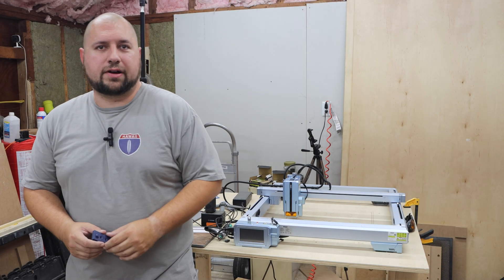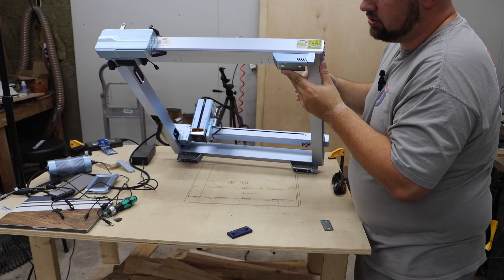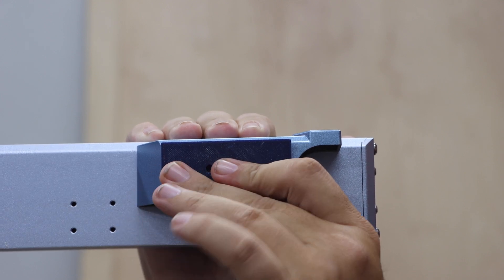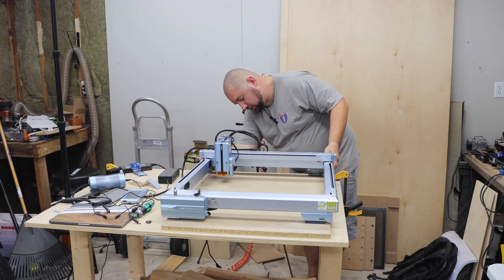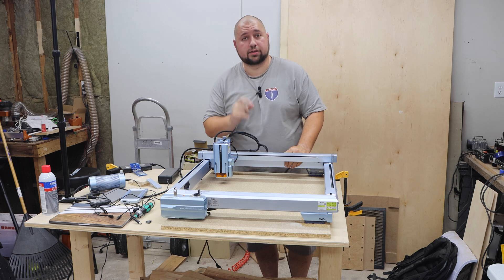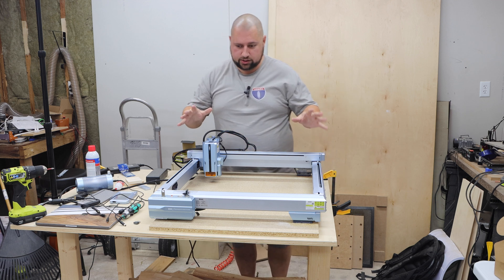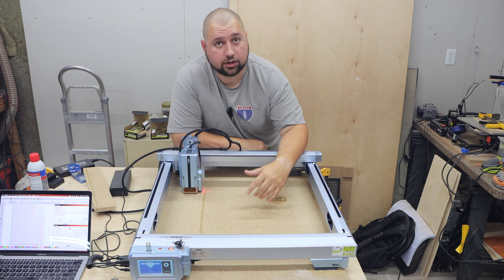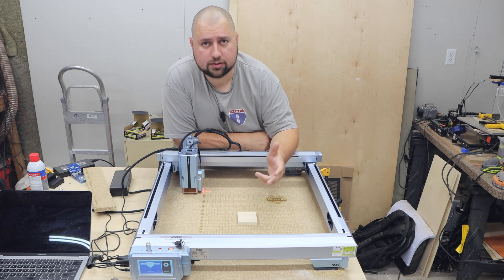iKier K1 Grid and Detachable Spoilboard with 3D Printed Alignment Feet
Hey all,

I designed 3D printed alignment feet for my iKier K1 so that I could solve the problem of having a grid without my machine moving.  All of the files are free and are linked below.  I'm absolutely ecstatic with how it turned out.

Particle Board via Home Depot
Comparable Screws via Amazon
Starbond Thick and Accelerator
Best Laser Protection Glasses in my Opinion
iKier K1 Ultra